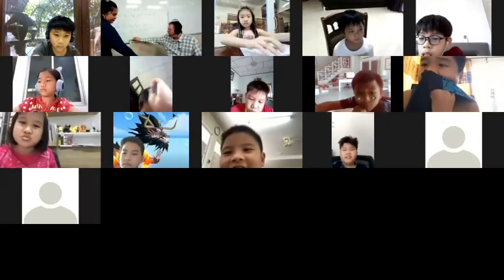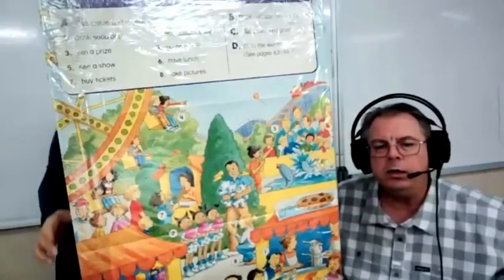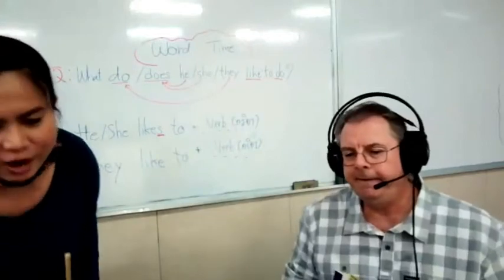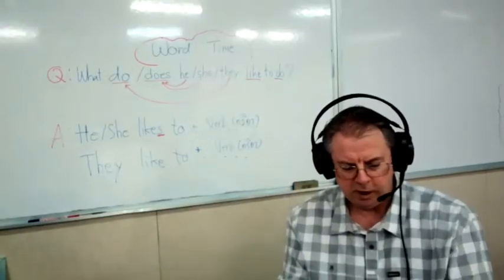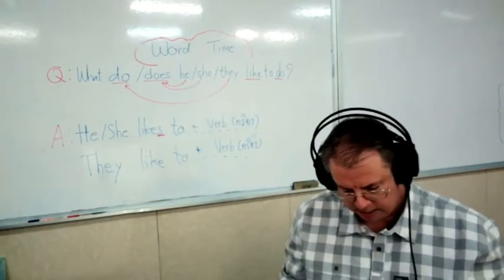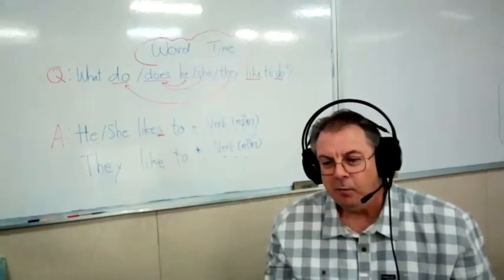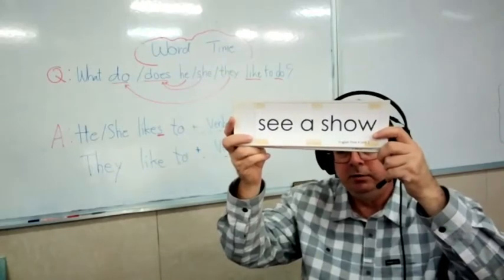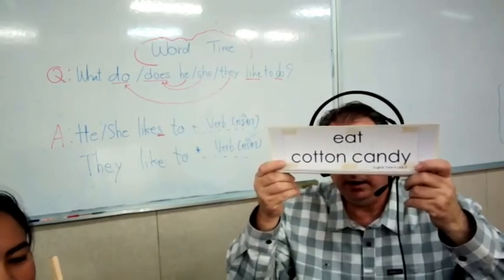Unit2:AtTheAmusementPark(วิดิโอเทปบันทึกภาพWordTime1)(พฤ.24มิ.ย.64)เทป40นาทีเเรก